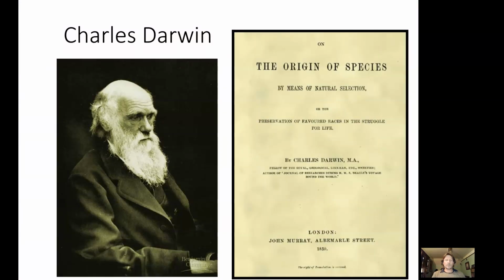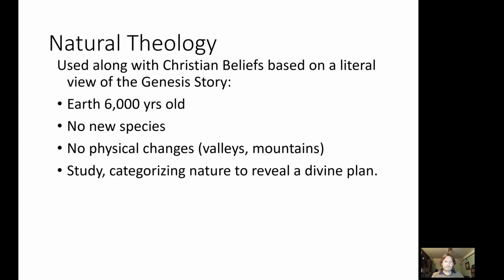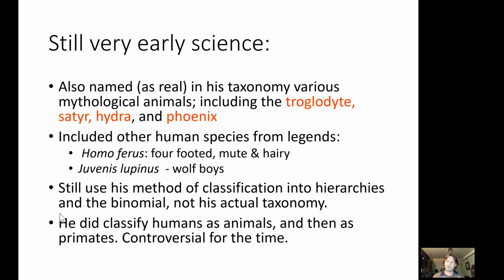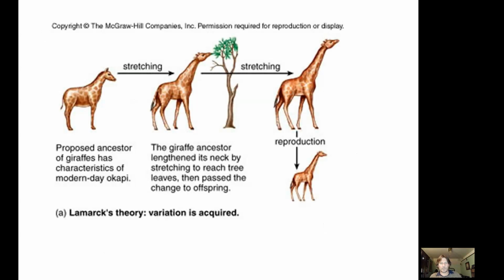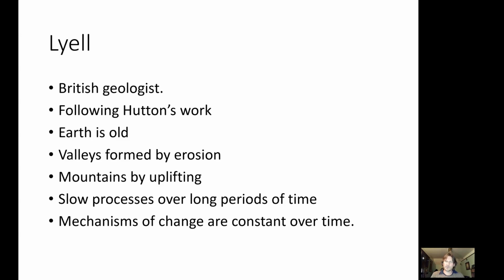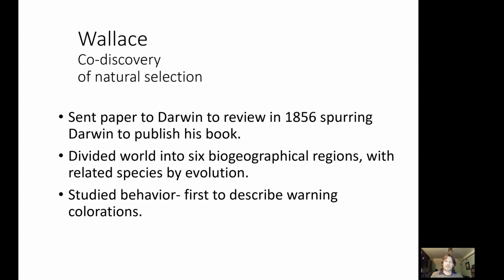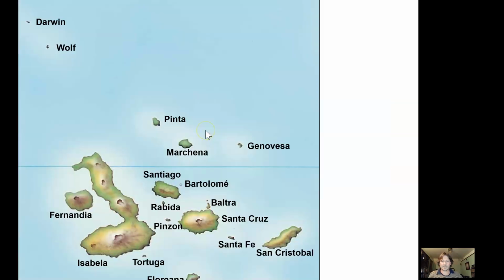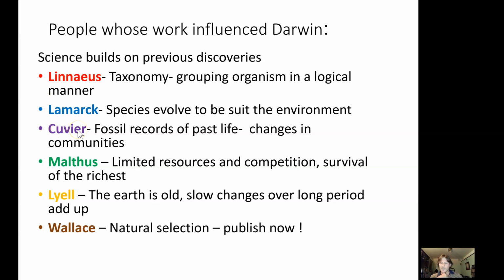Evolution-building on other people's work